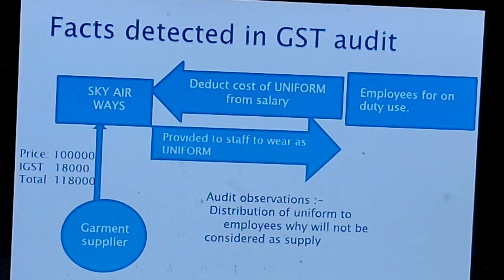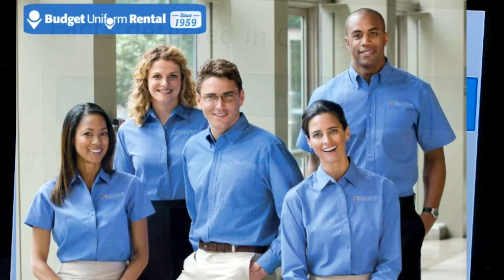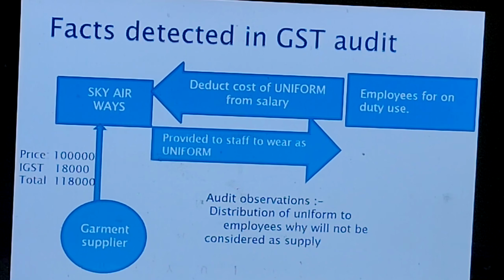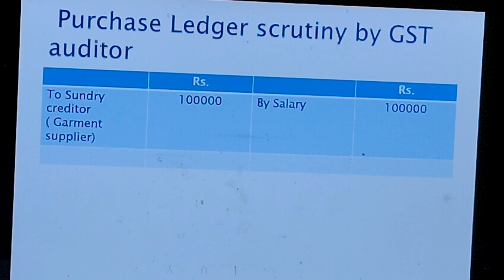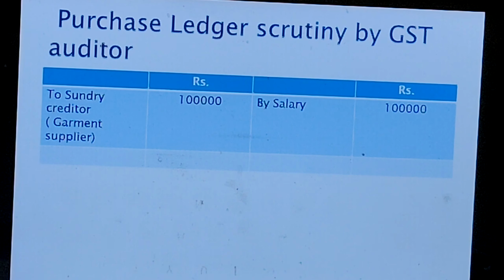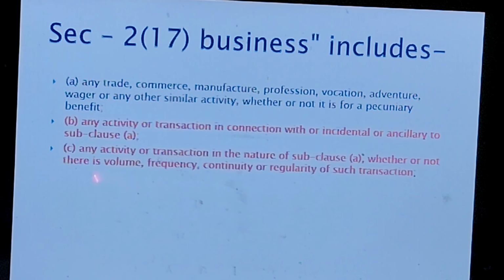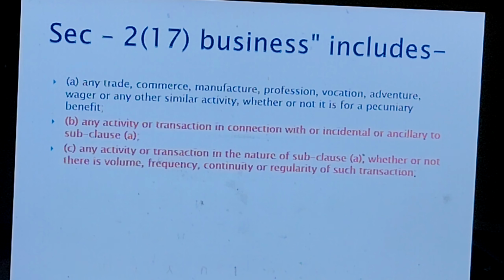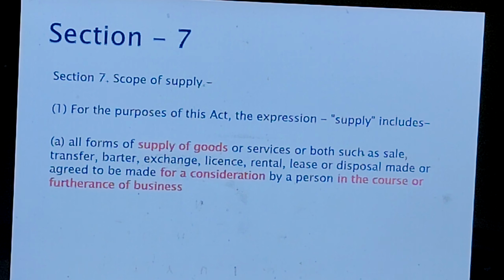Facts Detected in GST Audit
This video is all about facts which detected in GST audit . like UN EARTH HIDDEN SUPPLY BY GST AUDITOR.